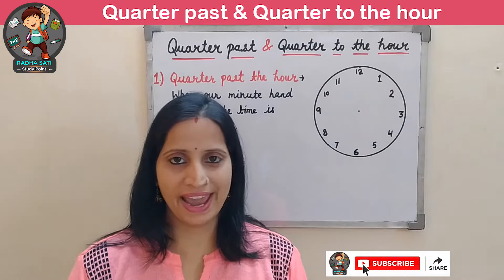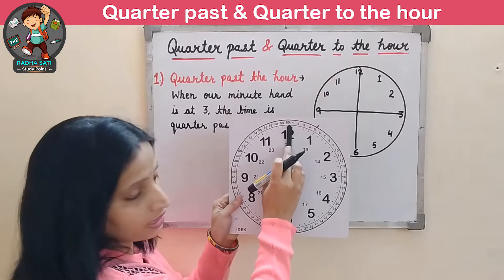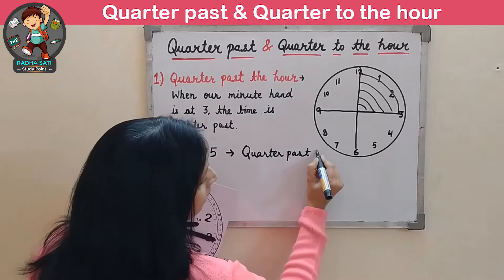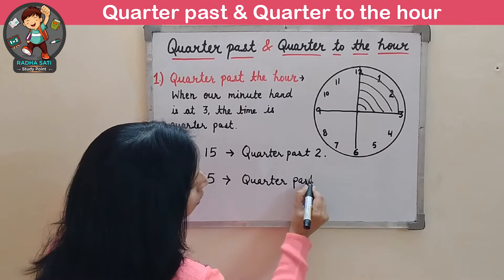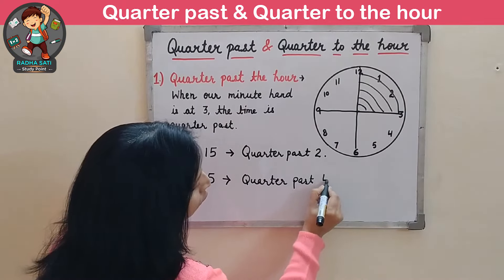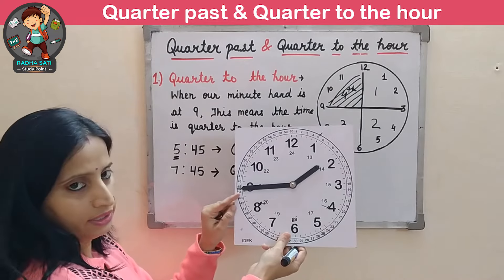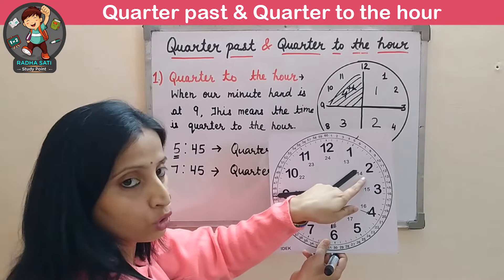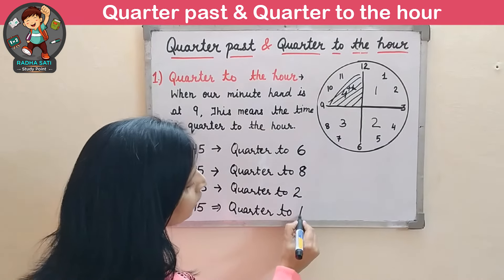Quarter past and Quarter to the hour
In this video, you will learn about quarter past & quarter to the hour.